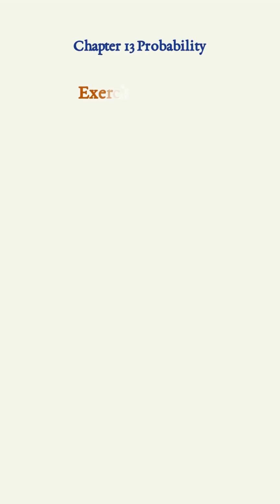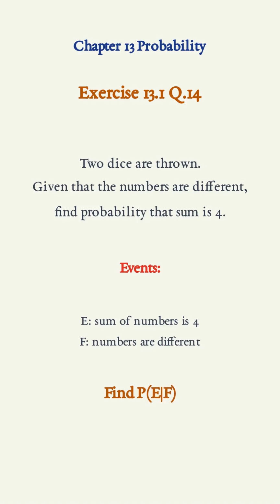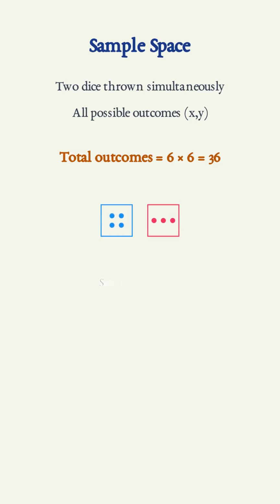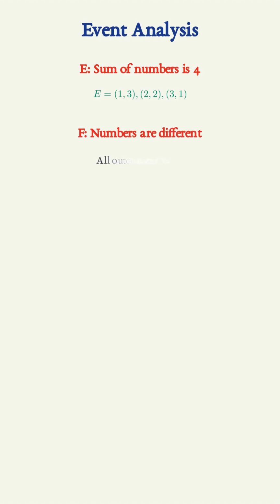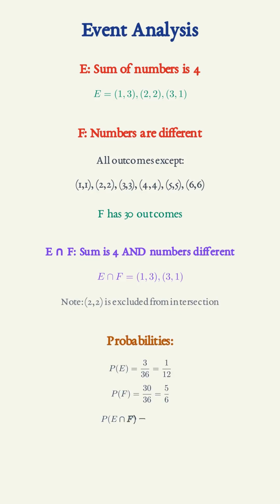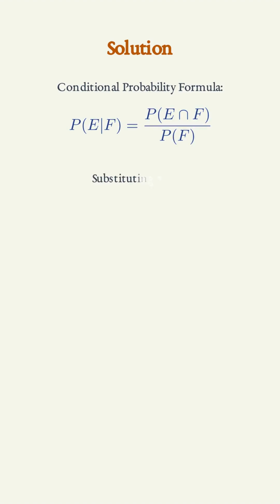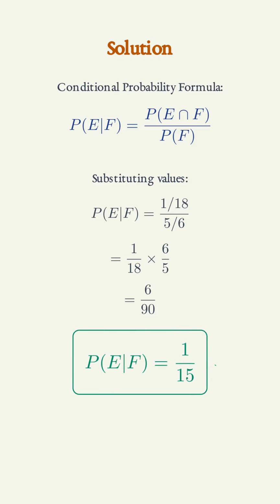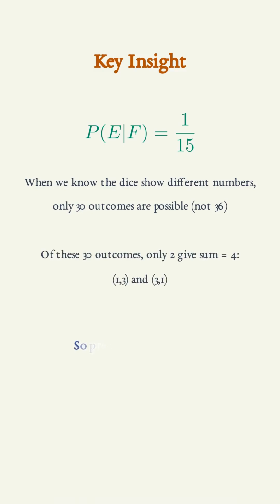NCERT Class 12 Maths Probability Ex 13.1 Q14 | Conditional Probability | Animated Solution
Animated solution for NCERT Class 12 Maths, Chapter 13 Probability, Exercise 13.1, Question 14. Full Solution.